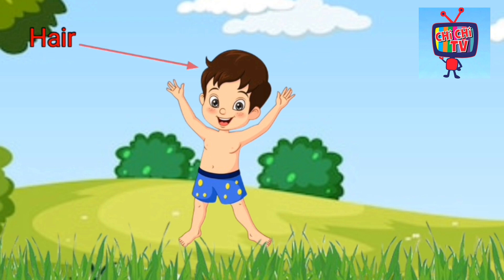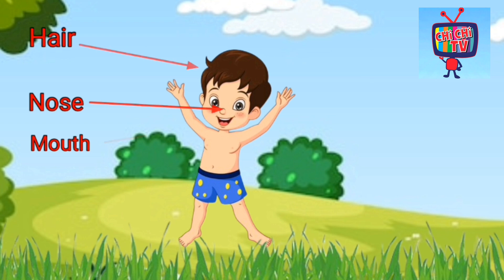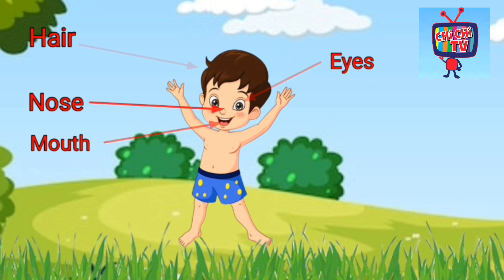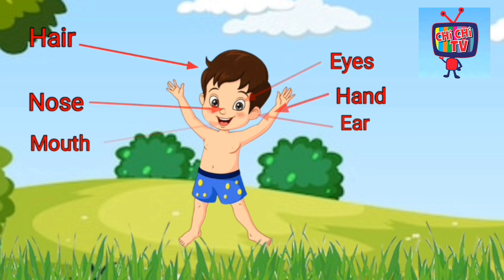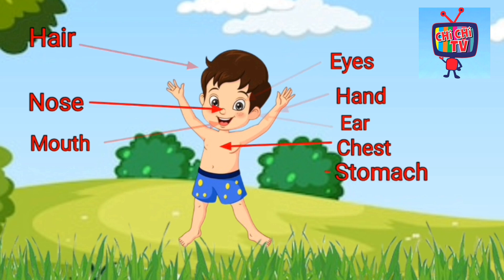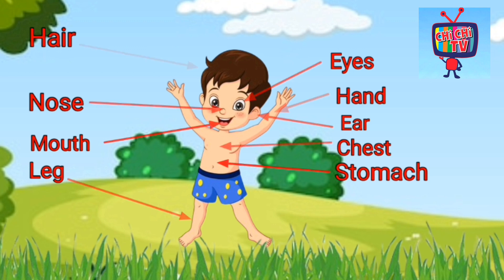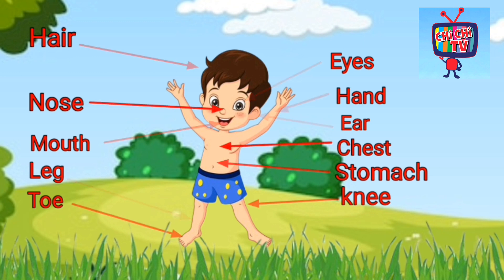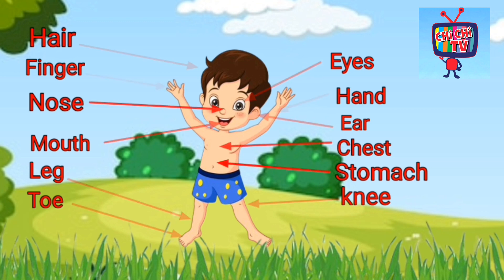body parts.body parts for boys, boys body parts,body, girls body parts,body parts song